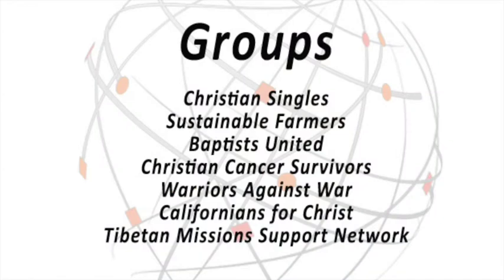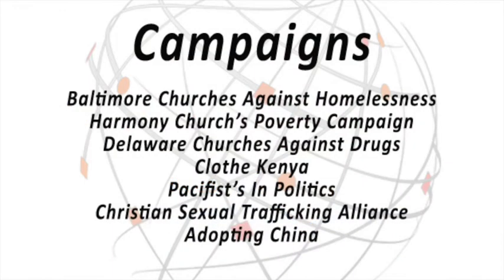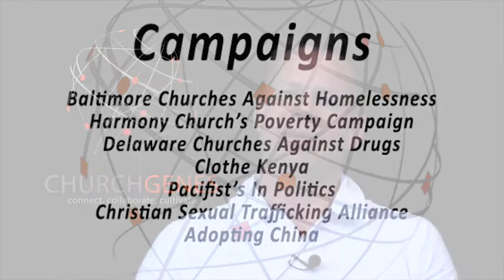Church GIS (geographic information system)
Church GENES is a non-profit dedicated to helping churches collaborate through the creation of practical digital tools.